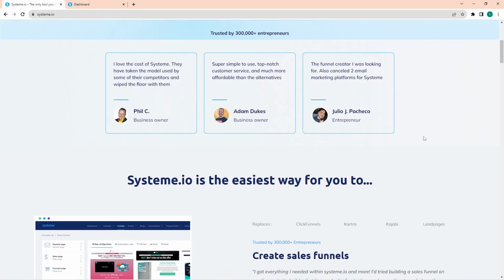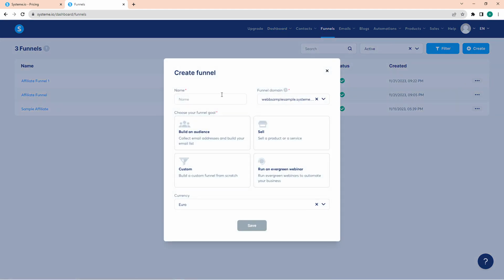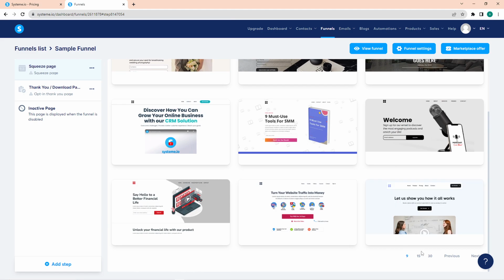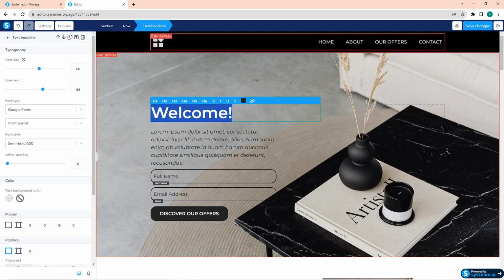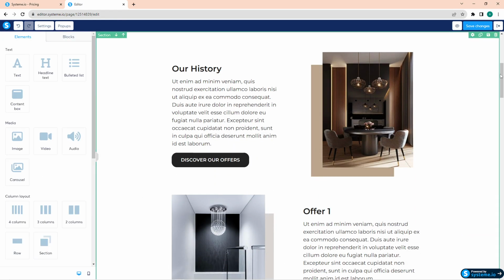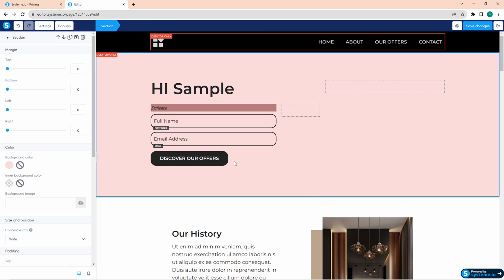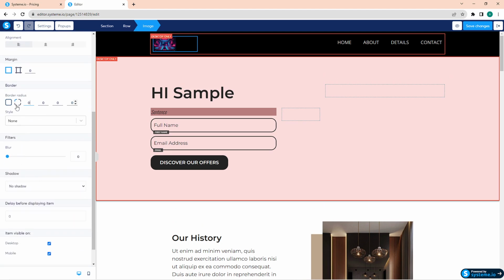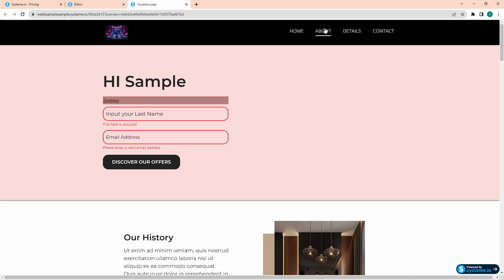How To Create a Landing Page For Affiliate Marketing (For Free) !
In this video, I will show you‎‎‏‏‎ ‎how to create a high-converting landing page tailored for affiliate marketing, entirely free of cost. Learn step by step how to design and optimize a landing page that drives traffic and boosts affiliate conversions, utilizing effective tools and strategies without spending a dime.